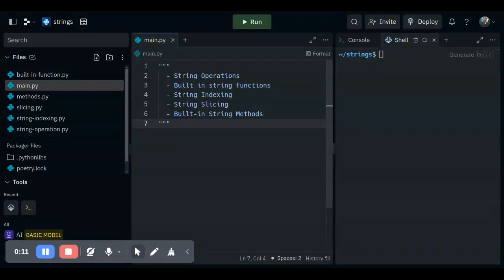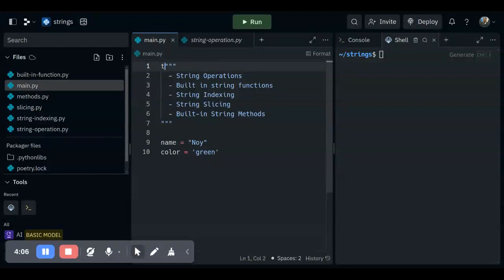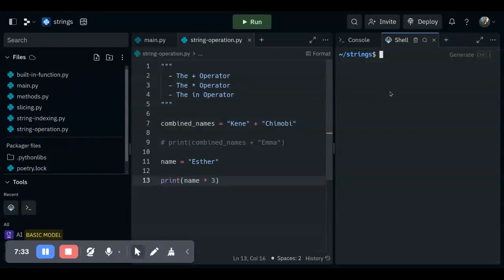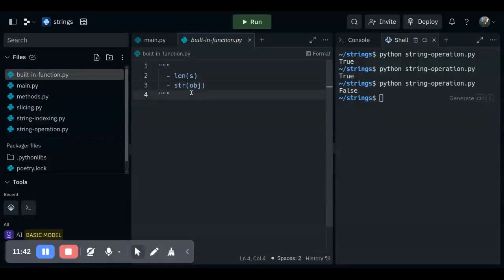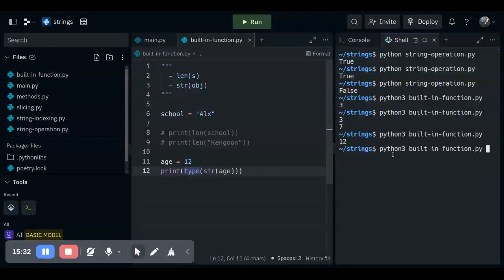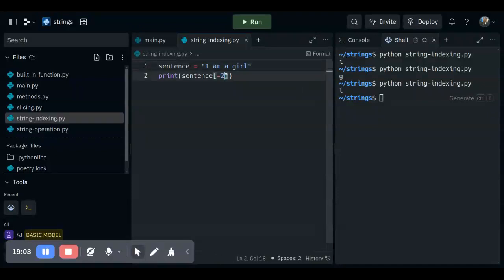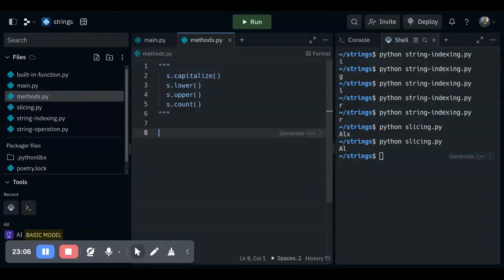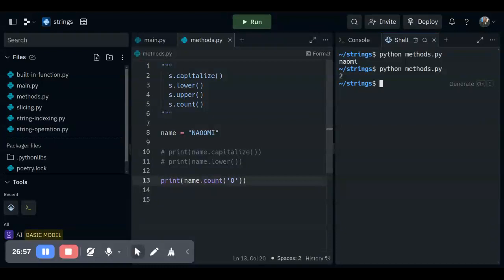Code with Kengoon - [Strings] (Instructor - Chimobi)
Dive deeper into the world of strings with Chimobi as your instructor